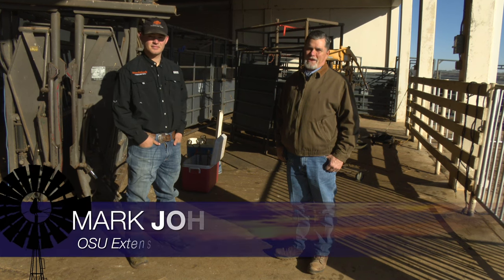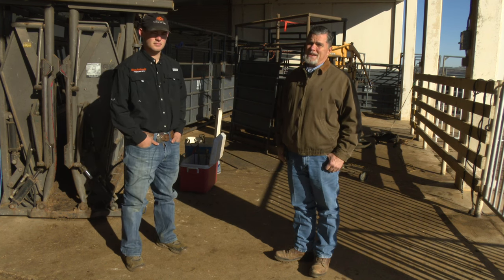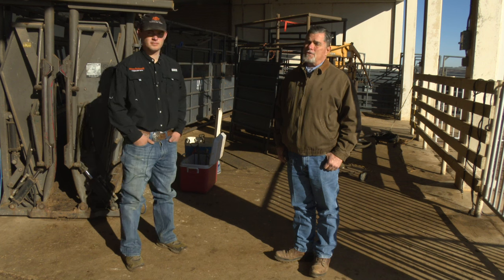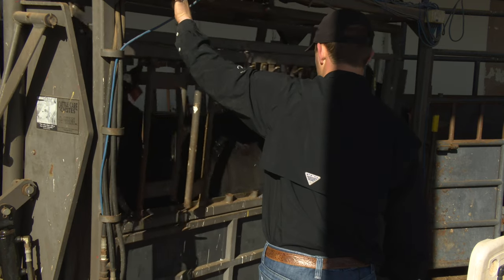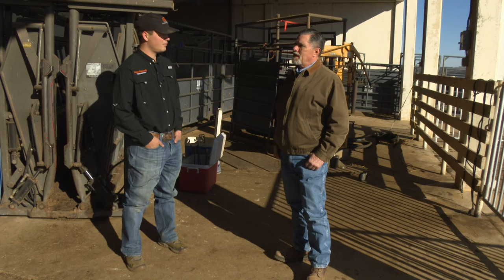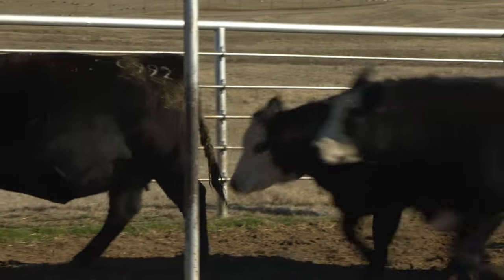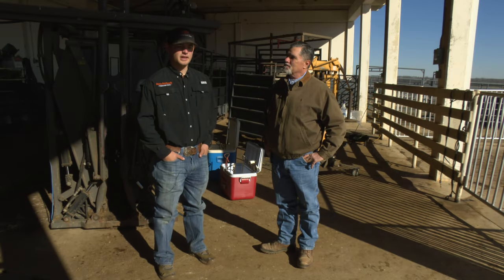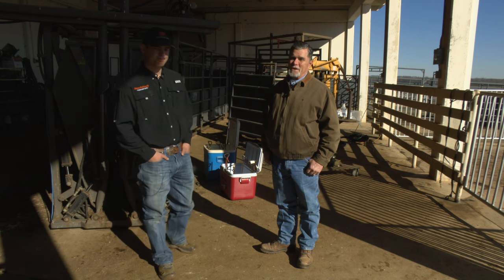Cow-Calf Corner - Feb. 25, 2023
Mark Johnson, OSU Extension beef cattle breeding specialist, talks with Grant Hubbard, OSU Purebred Beef Cattle Center herd manager, about freeze branding.